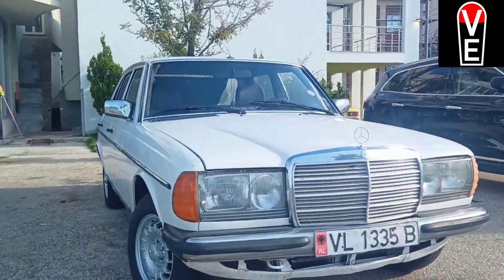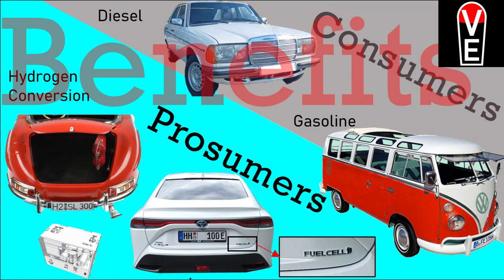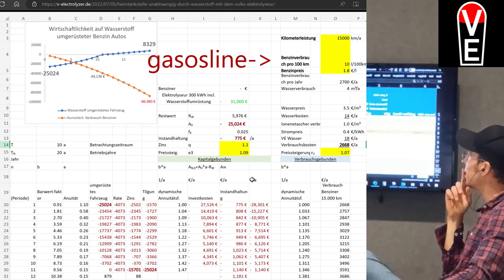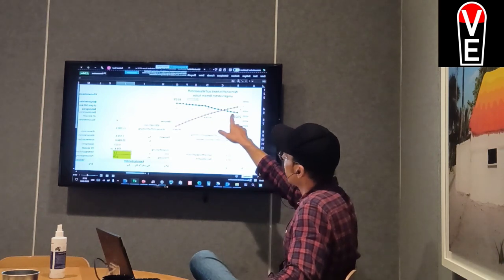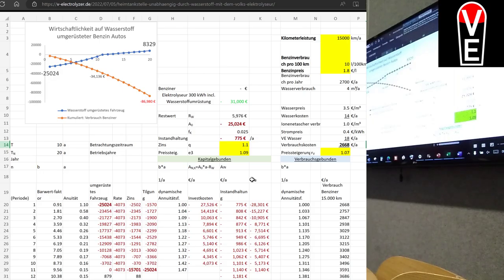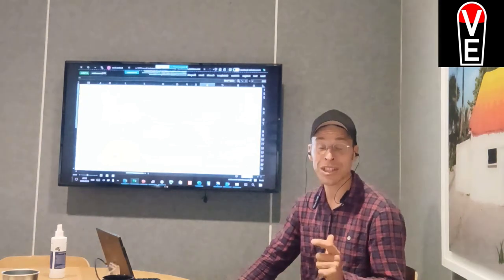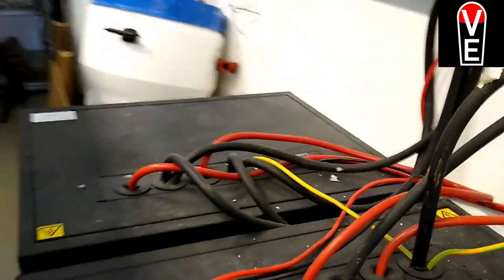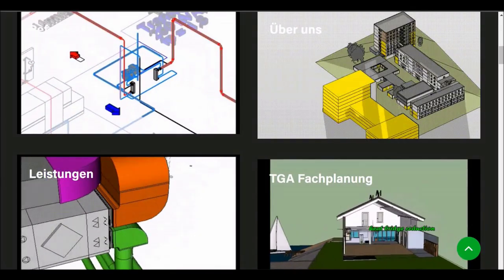Hydrogen car CapEx and OpEx cost benefit analysis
If you can make hydrogen for free with excess solar energy the benefit of hydrogen cars is much bigger.
Here you can find the benefit calculation tool and change your assumptions